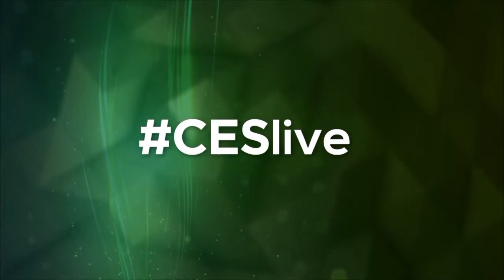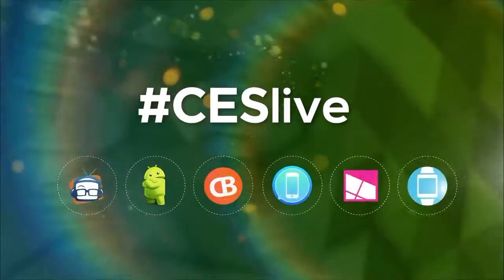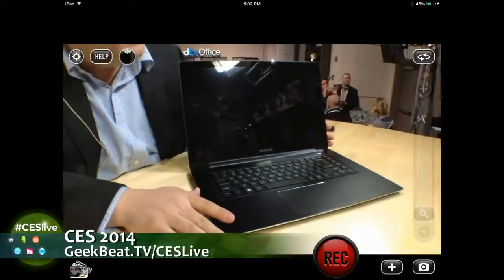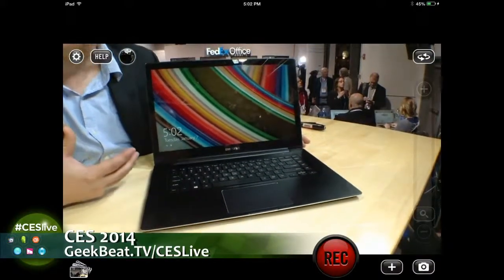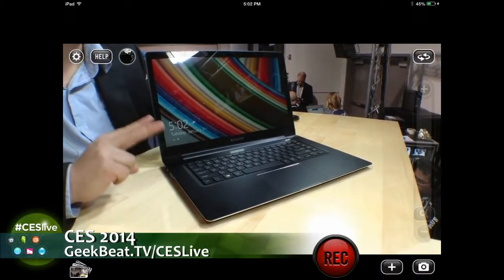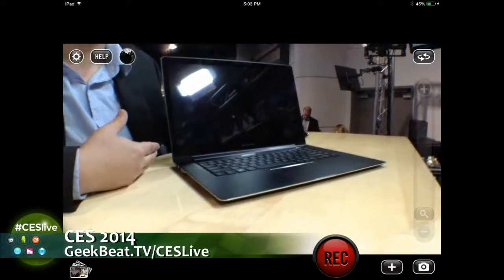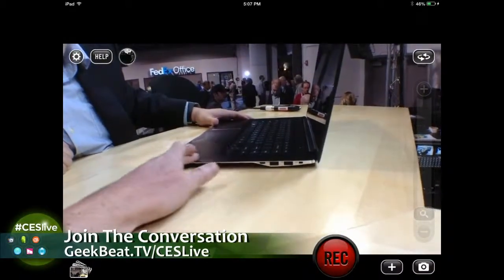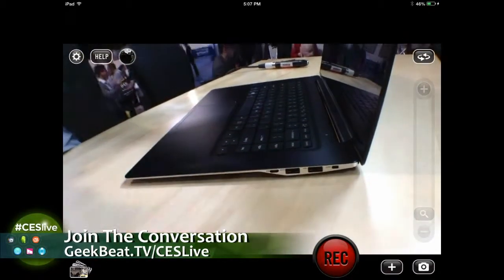Geek Beat Archives CESlive Samsung's New PCs